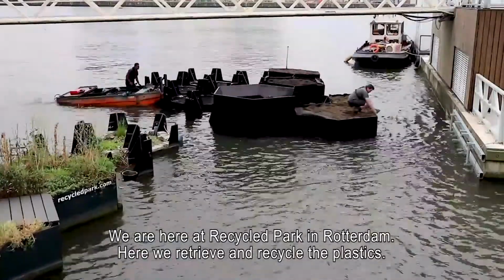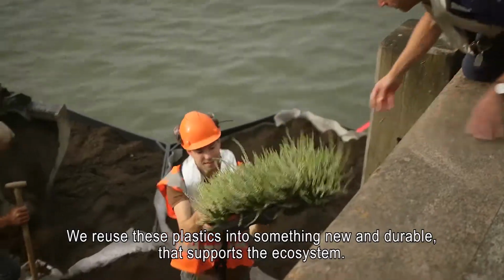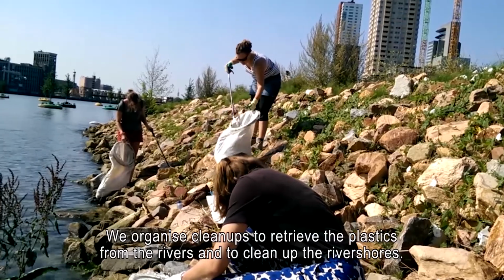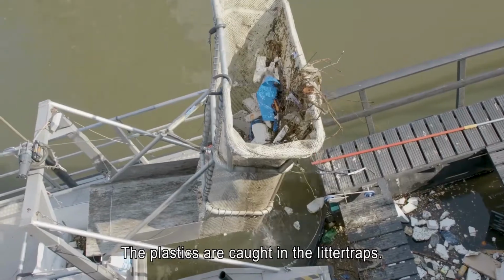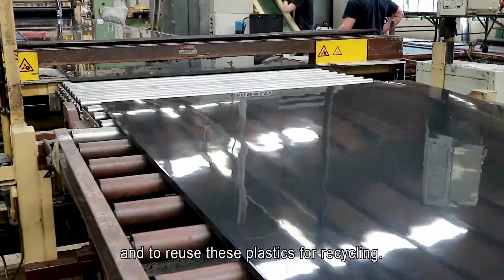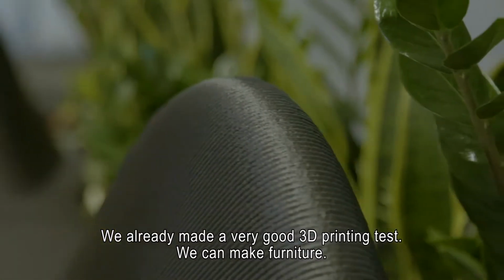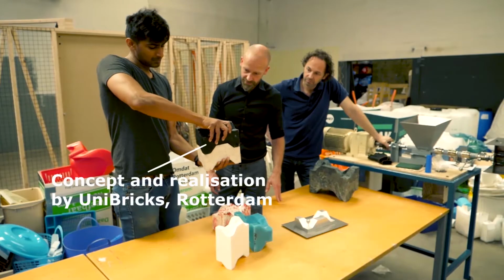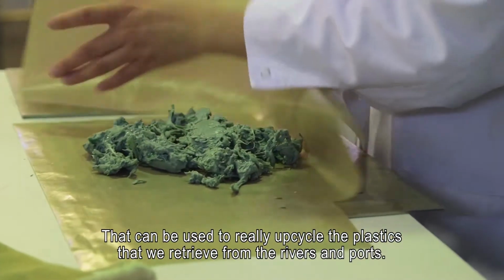CLEAR RIVERS: For a plastic free sea!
CLEAR RIVERS outlines the five elements of our approach towards plastic pollution;

Cleanups are organized to remove plastic litter from rivers and to involve the local population and organizations.

Litter Traps are installed in the Port of Rotterdam, the Port of Brussels and the Indonesian island Ambon. We are expanding our approach internationally, to retrieve marine litter in rivers worldwide before it reaches the seas and oceans.

Education about plastic pollution, the causes, and needed solutions is given at all levels of the educational system. The problem is tackled at its core with this long-term approach, by educating the next generation of professionals to resolve this issue within the next decade(s).

Awareness is increased amongst local population and organizations, to involve them in acting towards a plastic-free sea.

Recycling is used to give new value to the plastic litter we retrieve, and to prevent the plastics to be littered again. Durable new products are created with recycled plastics, such as our Litter Traps, a floating park, furniture and building materials for the improvement of housing situations in less developed areas.

Together, this creates an overall, all-inclusive approach towards marine litter.